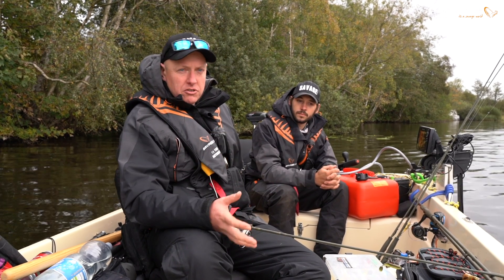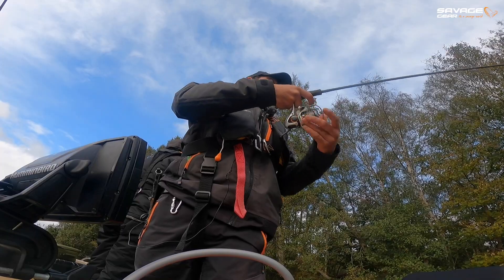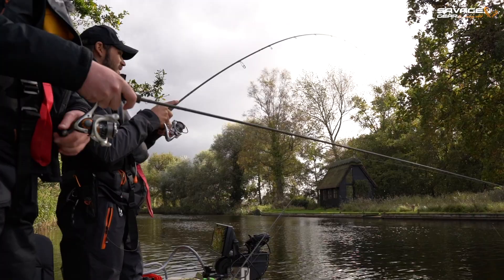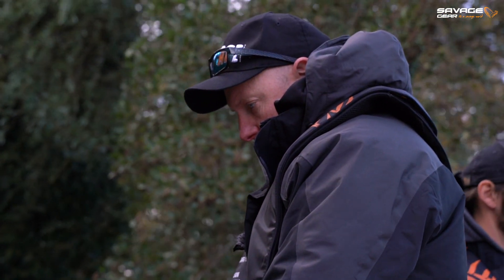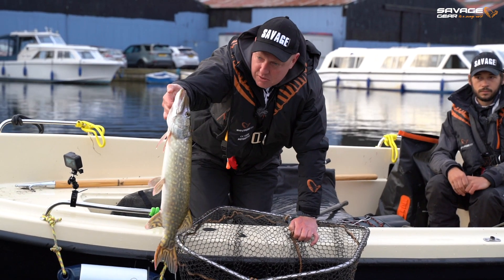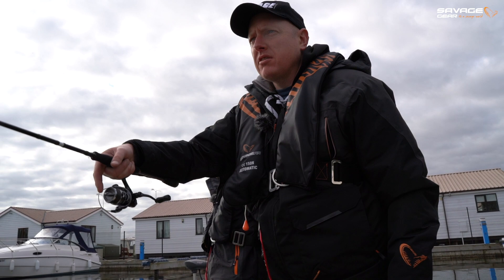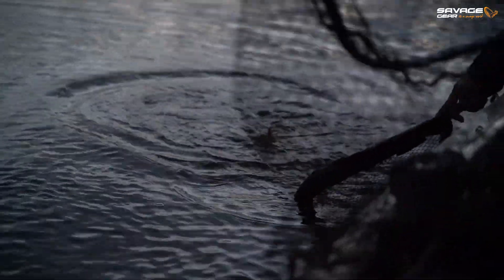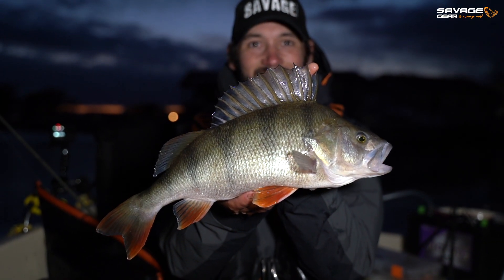Lure Fishing for Perch Tutorial – Robbie Northman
Carp angler and writer Ed Betteridge learns more about lure fishing techniques and tactics on a tuition with Predator Guide Robbie Northman. Ed fished as an all-round angler in the '80's and 90', but over the last 20 years has lost touch with modern techniques required to get the most from the current array of lures that are available. Robbie explains how to best work, Small Plastics, Spin Baits, Crank Baits etc, Both anglers are using the new SG2 and SG4 Rods in a casting weight to suit the lures, ranging from a 1-5 gram ultra light set up for fun with small perch to a 12-35 gram for the bigger lures. The Savage Gear Lures used are, Gravity Crank, Cannibal Shads, Spin Tails, Drop Shot kits, etc

Kit Used